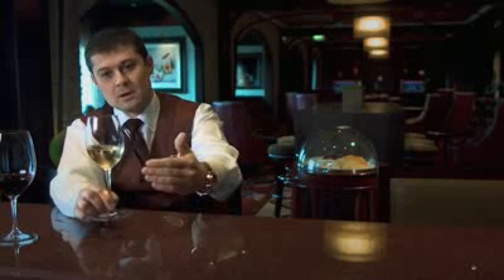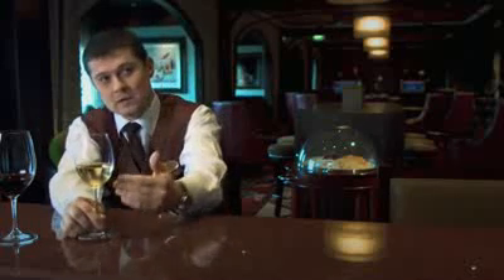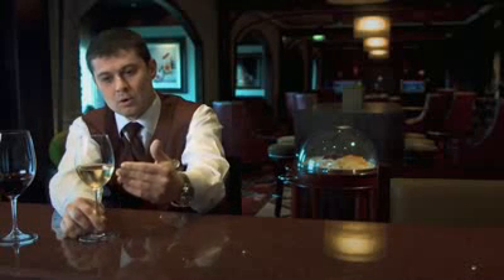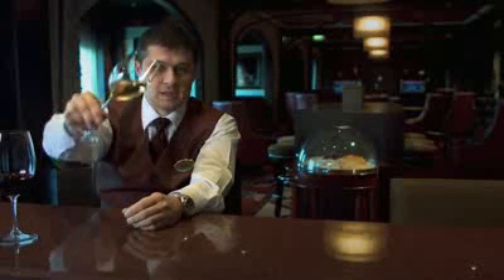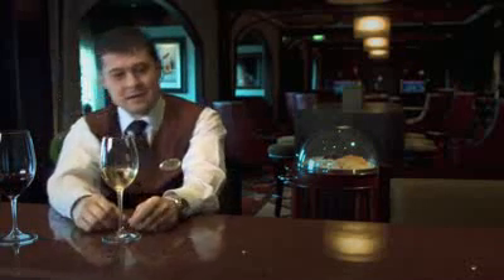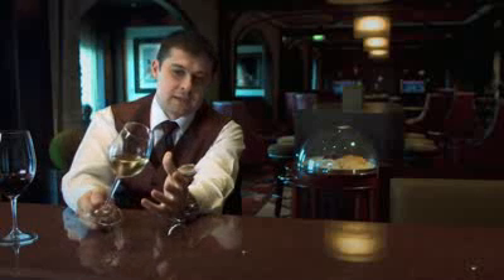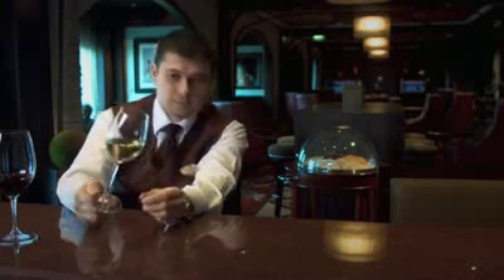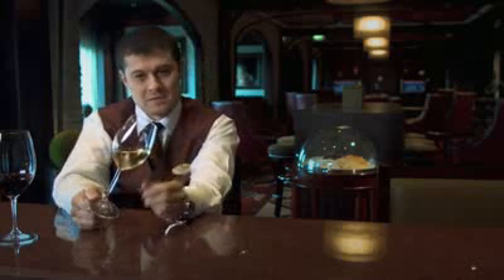CFC Križarjenja - Celebrity Cruises - White Wines 2.